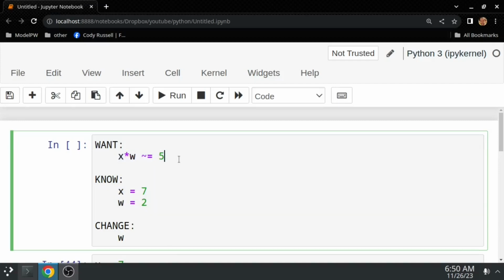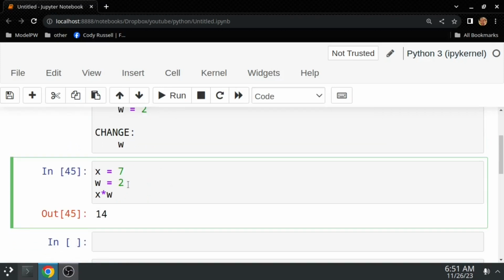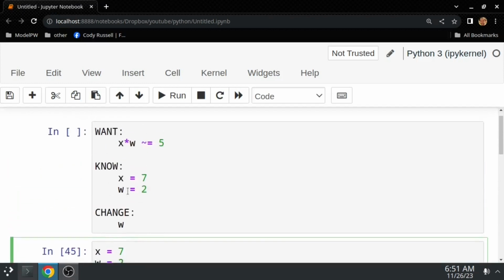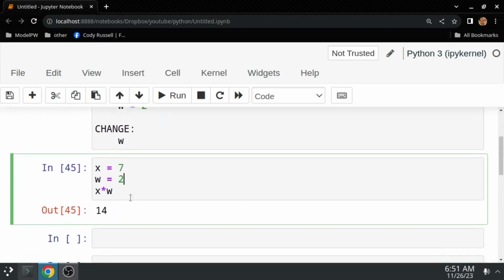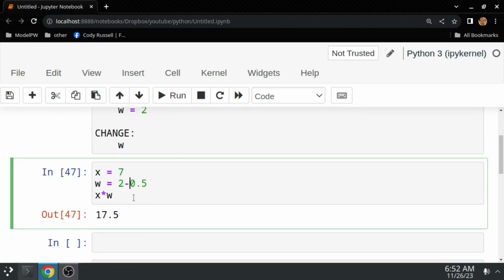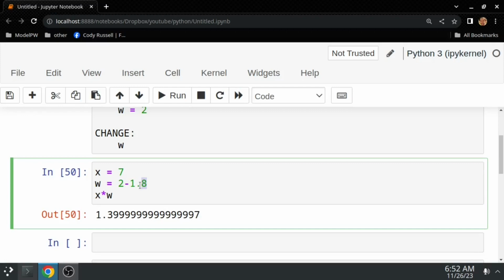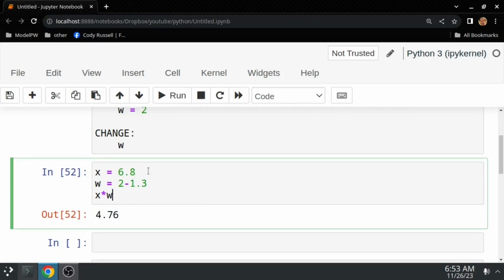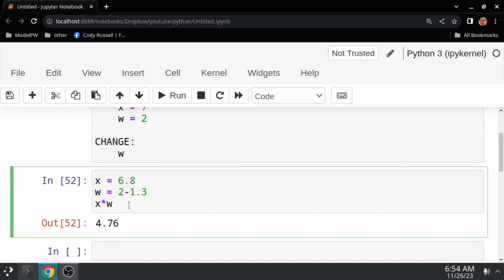Neural Networks - Part 1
AI is math. Computers do the math fast.
This is a detailed technical video about artificial intelligence neural networks from scratch.
I go into the foundational mathematics of neural nets.

Prerequisites:
basic math
basic Python or other programming languages